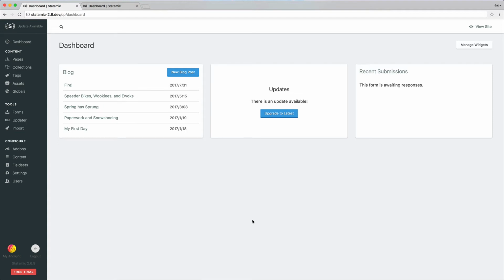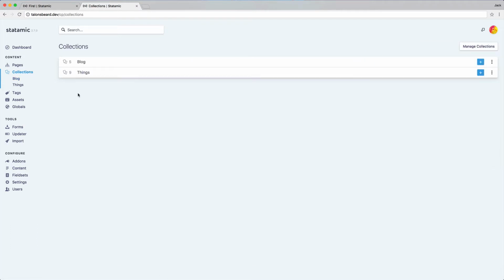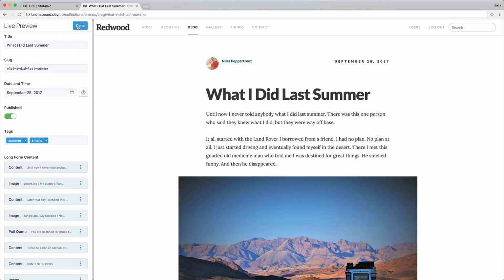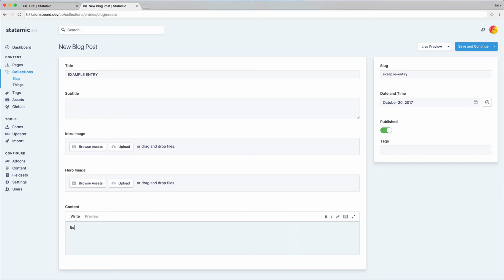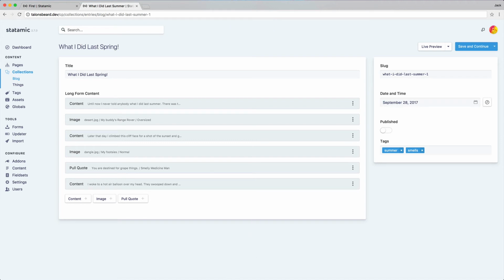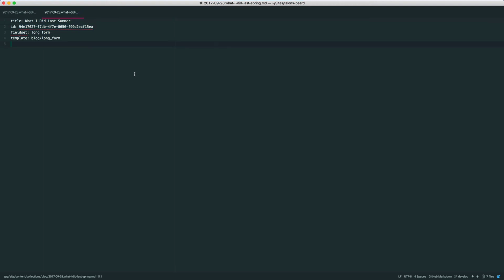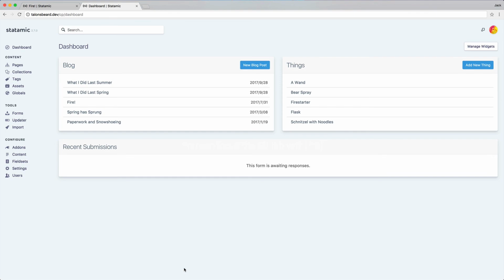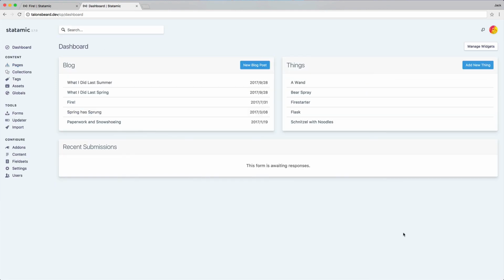Statamic 2.7 Tour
Just a quick tour of some of the new features and enhancements in Statamic 2.7.